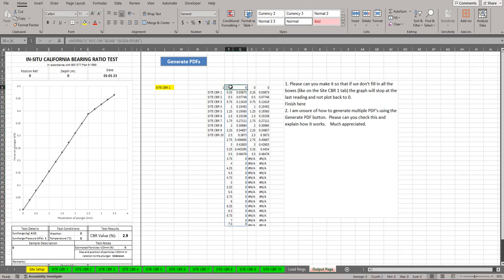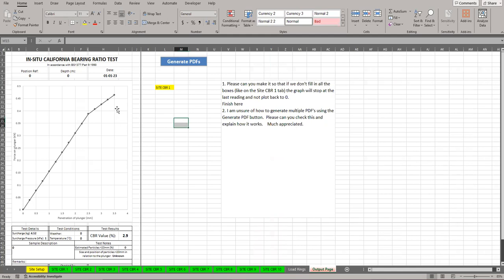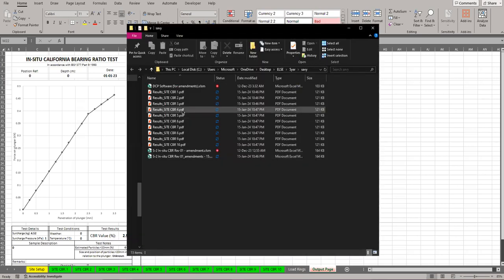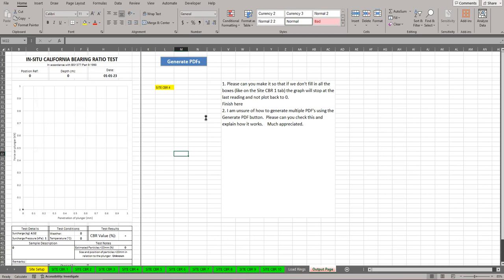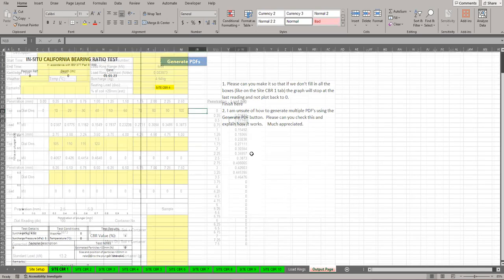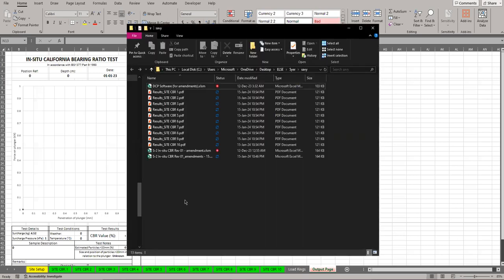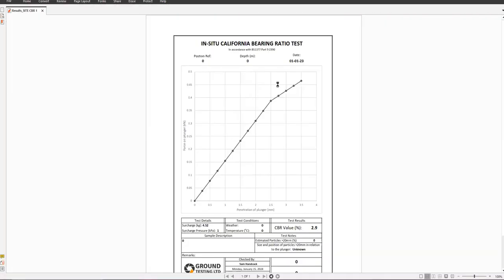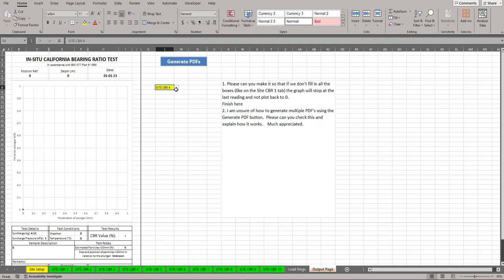Excel Dynamic Chart and table upgrade savy Demo#5